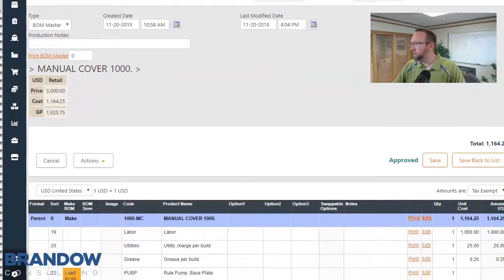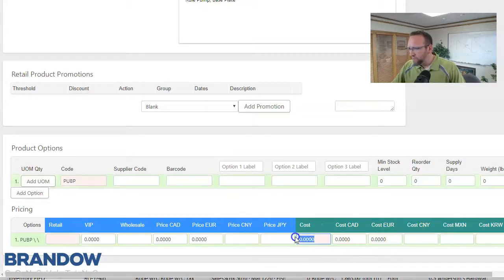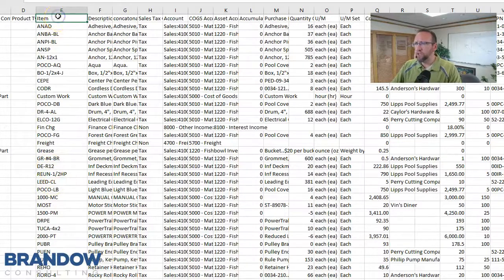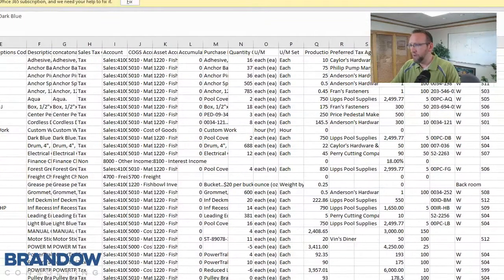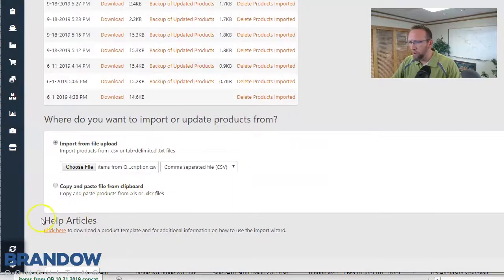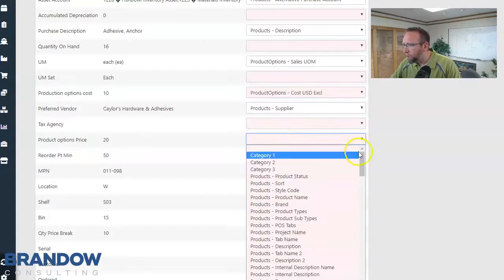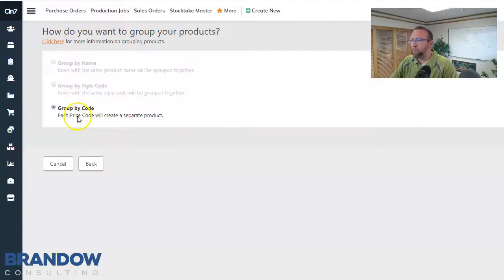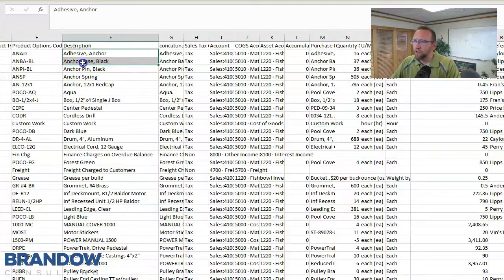Import and update costs and prices - a Cin7 Tutorial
This Cin7 tutorial will show you how to update outdated costs or prices. If some of your costs or prices are missing, follow these steps to update them all in mass.